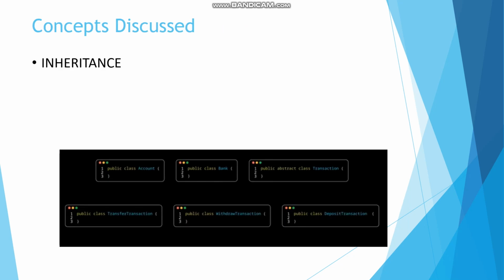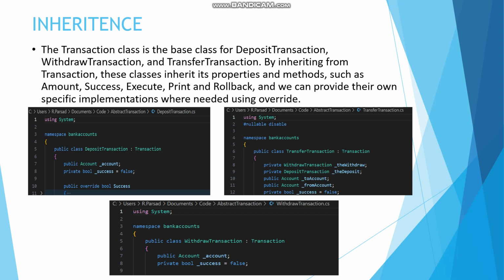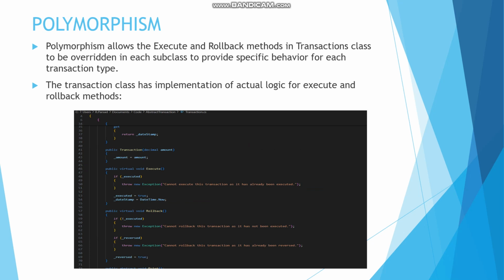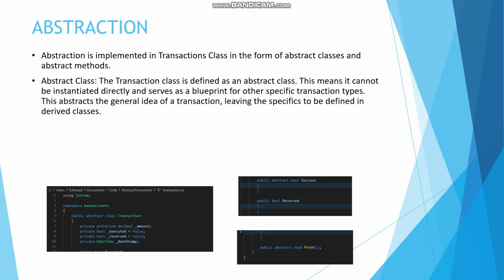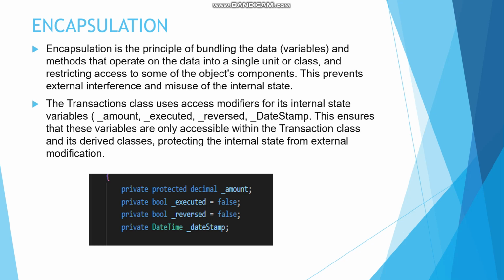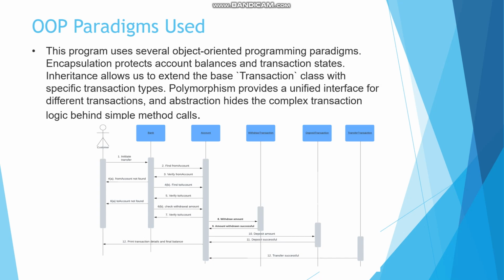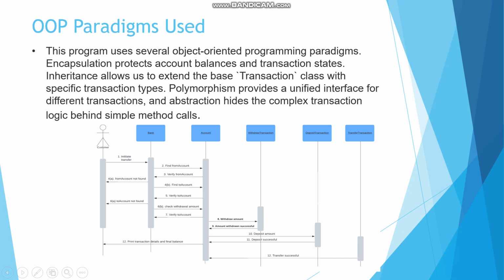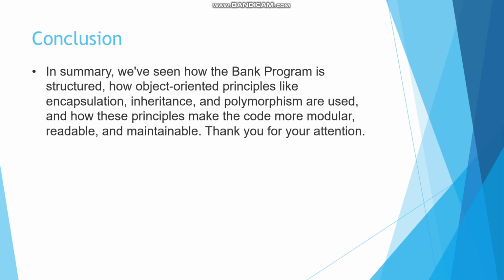Task 8.1P Explanation of Abstract Transaction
Here I have explained the four concepts of OOPS:
1)Inheritence
2)Polymorphism
3)Abstraction
4)Encapsulation